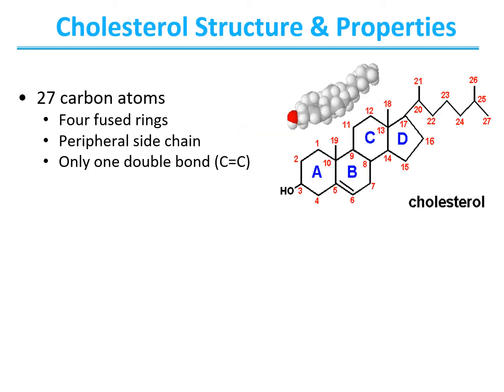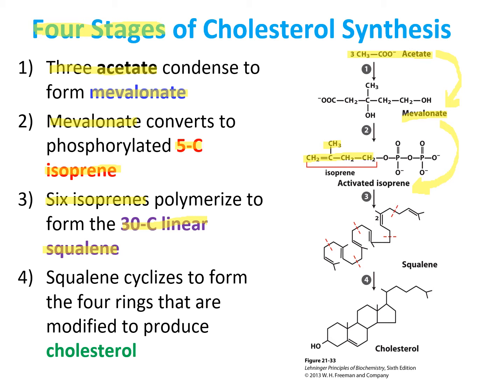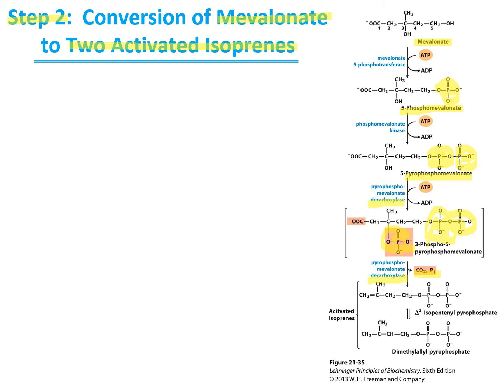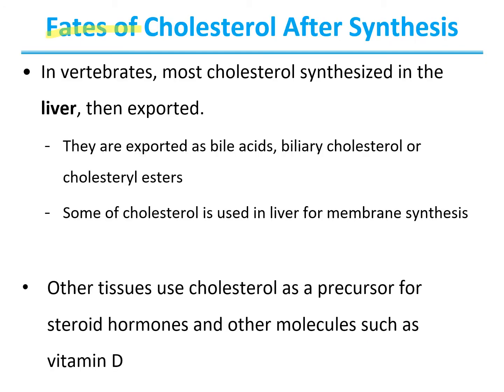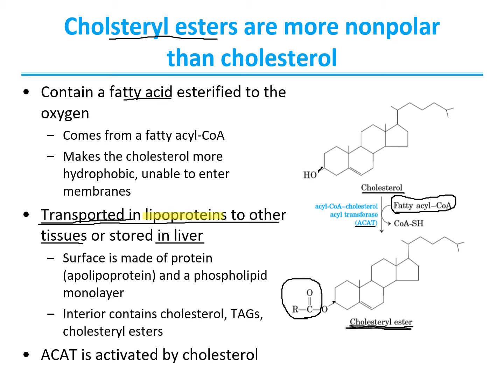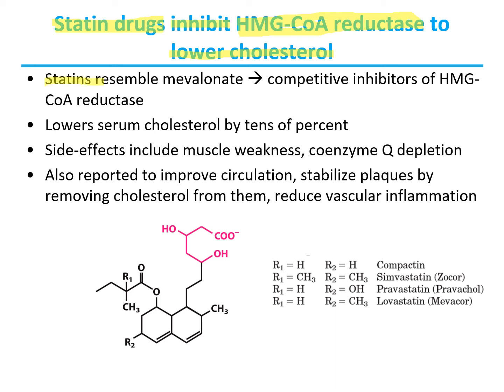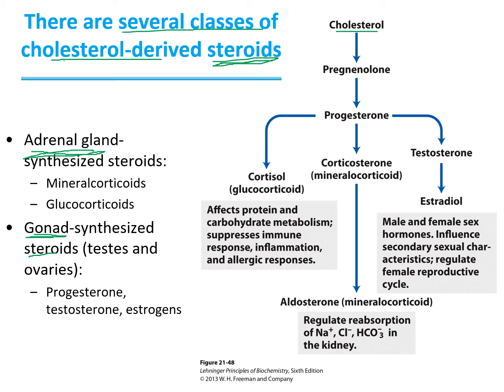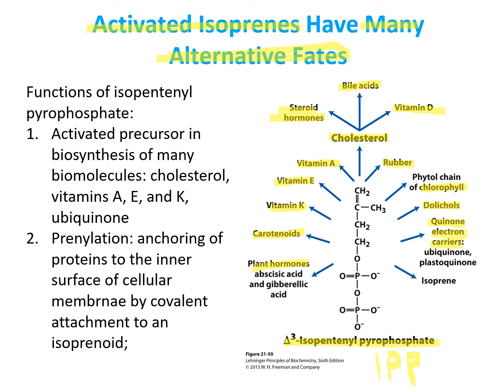Biochemistry - Lec 35